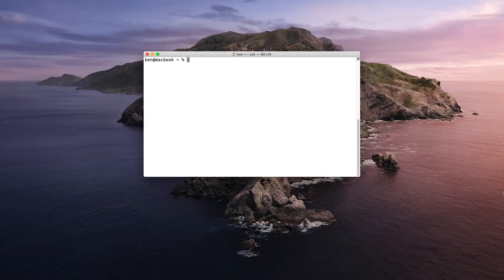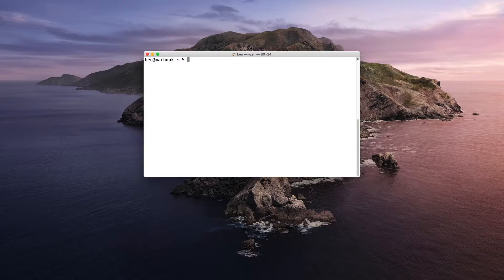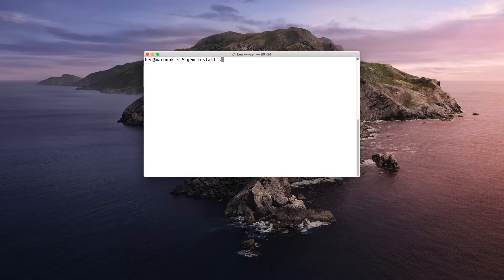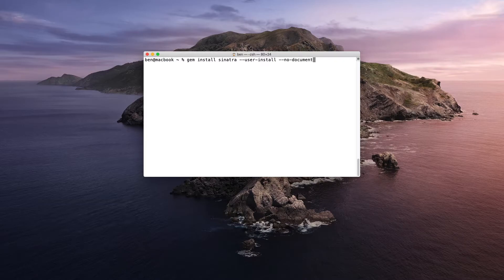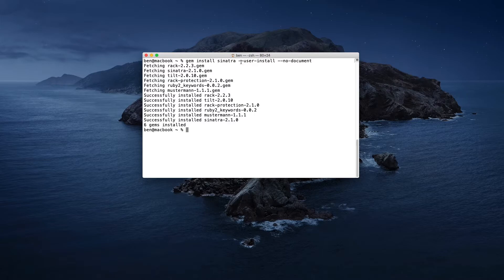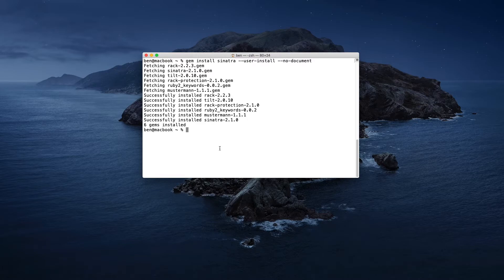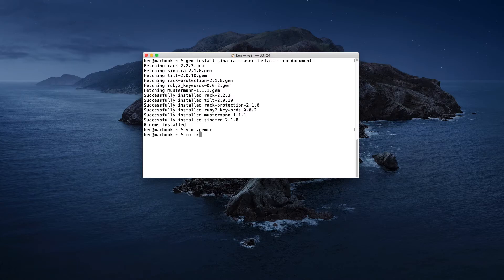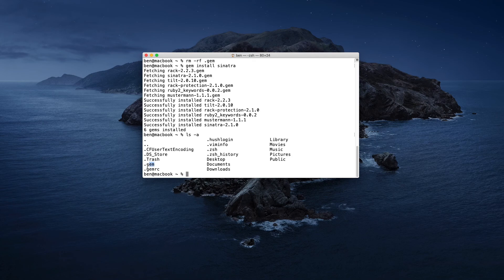Install Ruby Gems into user directory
In this video I'll show you how to install ruby gems into your users directory and create a germ file to set user installation to default